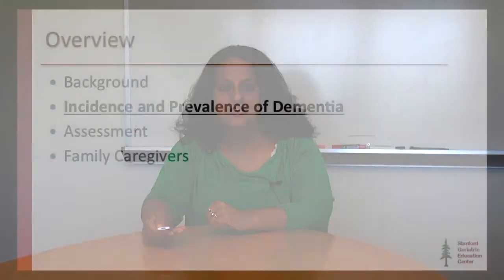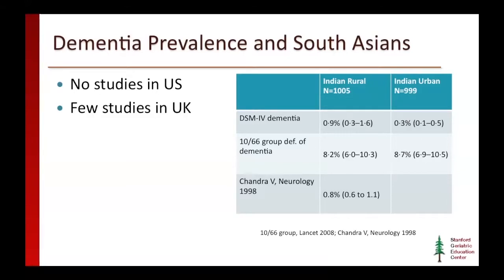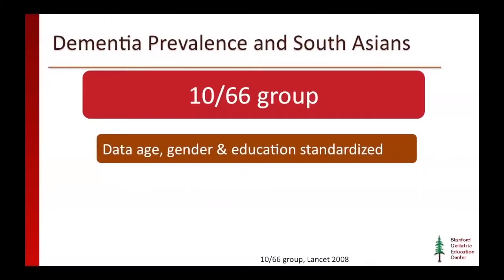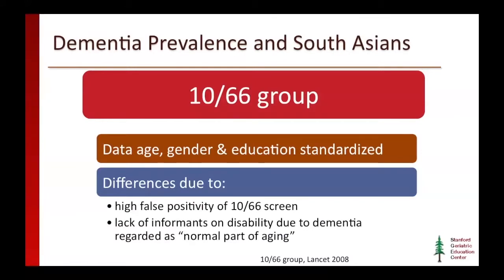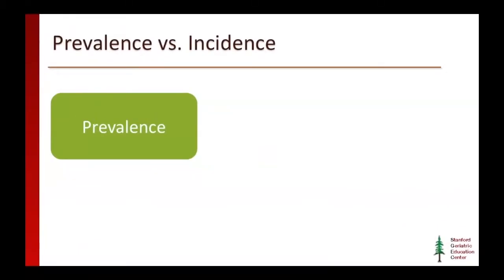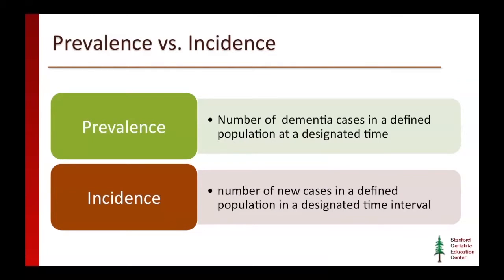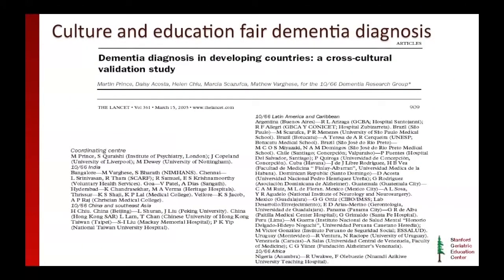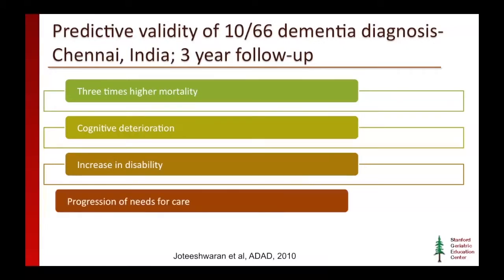SOUTH ASIANS AND DEMENTIA: INCIDENCE